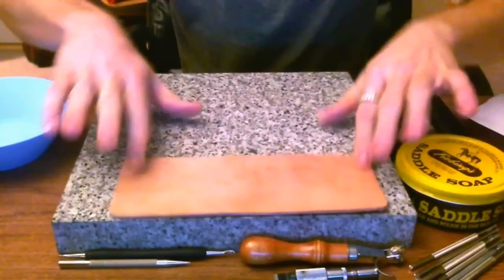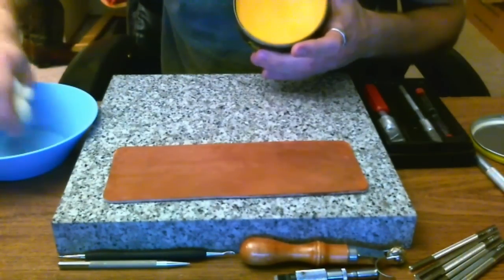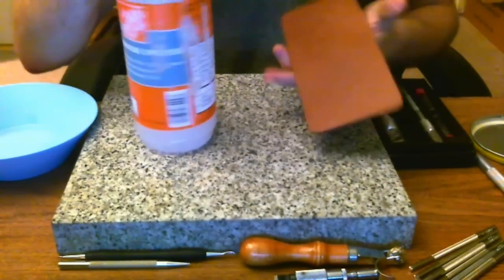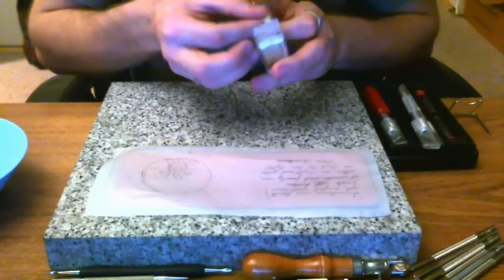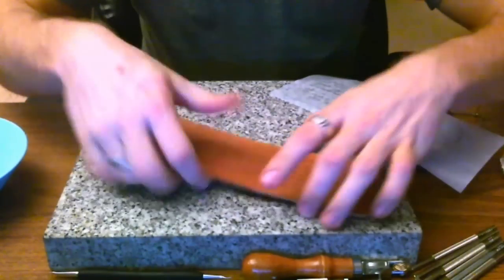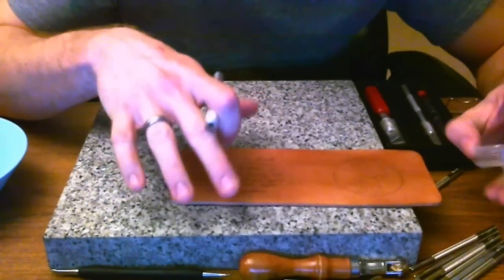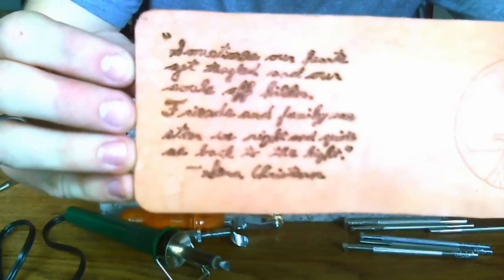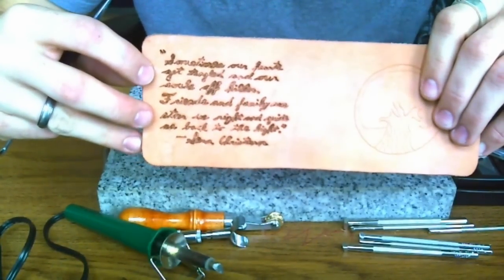Celtic Wallet with Tree- Part 1/3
Part one in a series of making a leather wallet.

This wallet features a block of script on the back face and a tree with a Celtic knot boarder on the front face.

A major focus of this series is to show how much of the tooling is done and how the dyes are applied.

This took forever to edit due to all the breaks so I will likely change the format of these videos. If you have suggestions, I'm open to them.